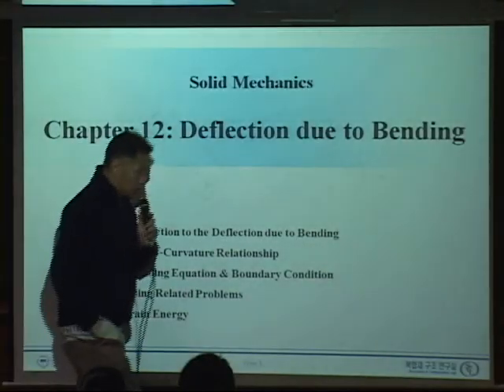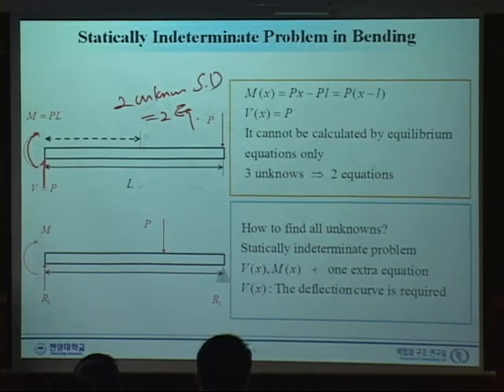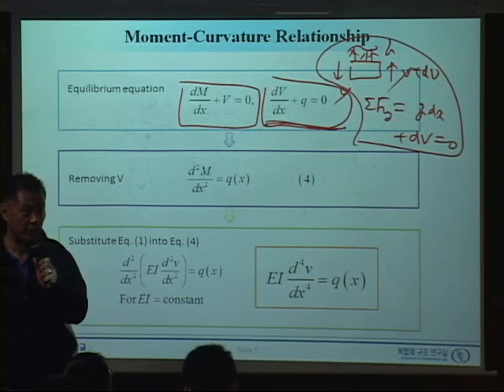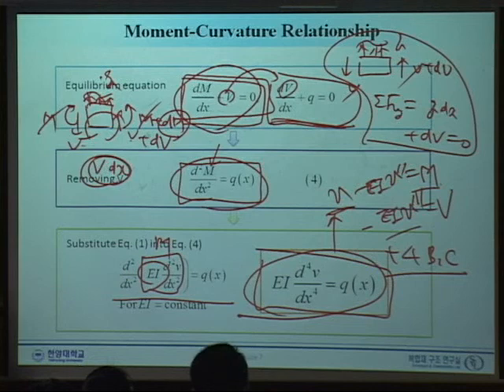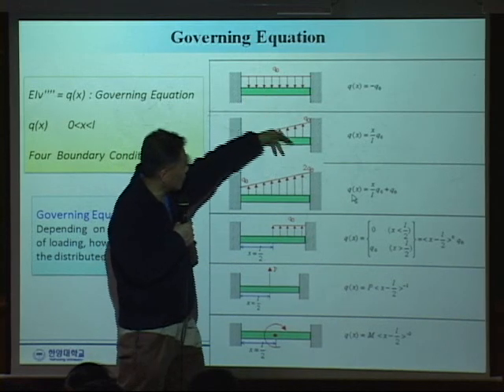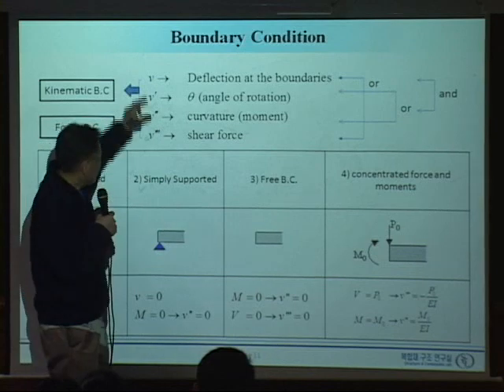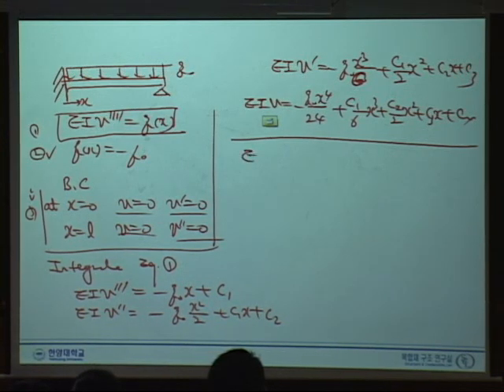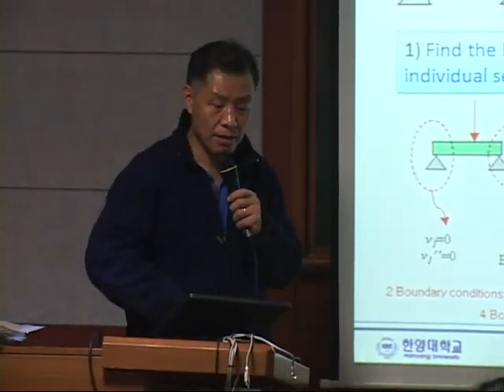18th Solid Mechanics by Sung Ha Beam deflection I-2011